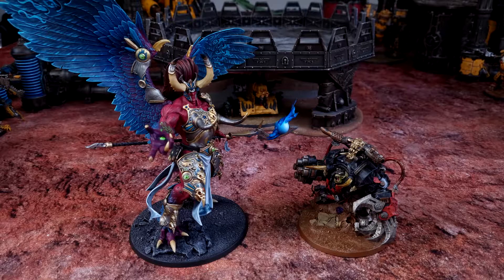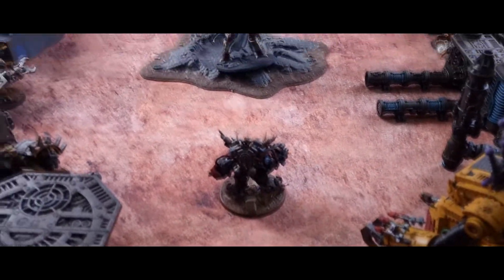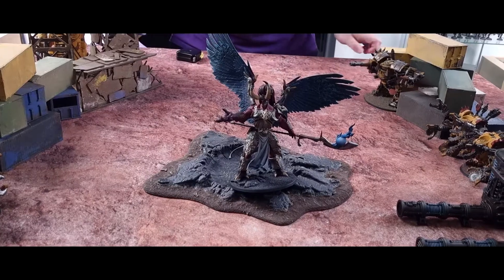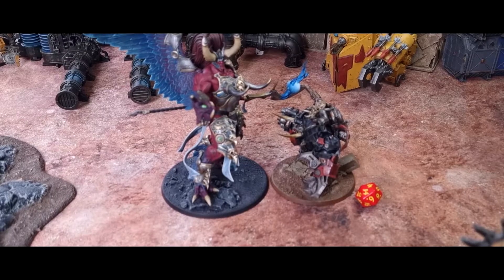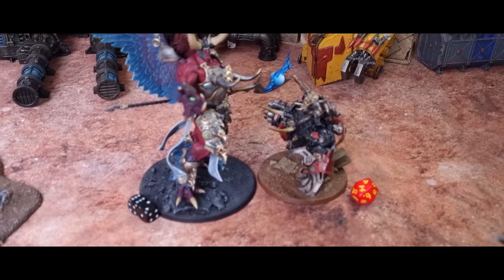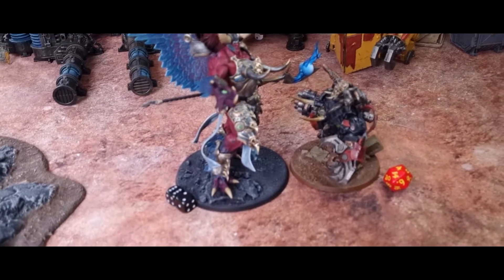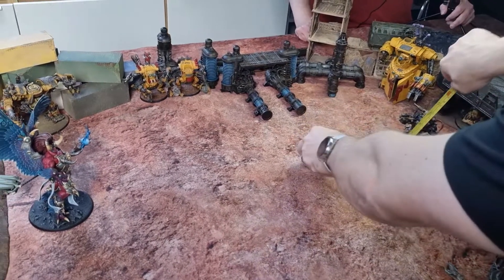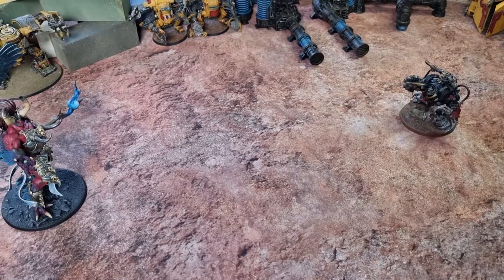Ghazghkull V Magnus The Red | Warhammer 40,000 | Fight Club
Green or Red?

Who will win in an outright punch up between between Magnus or Ghazghkull? Will brains beat brawn? Will Magnus do something wrong or will Ghazghkull end up on the sharp end of just enough dakka to put him down?

0:00 Intro
0:43 Round One
05:14 Round Two
10:37 Round Three